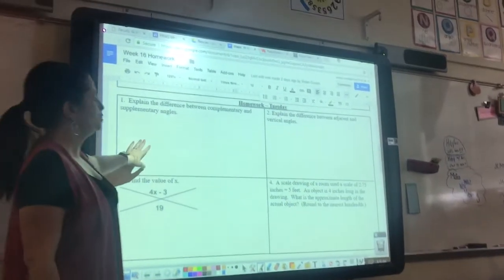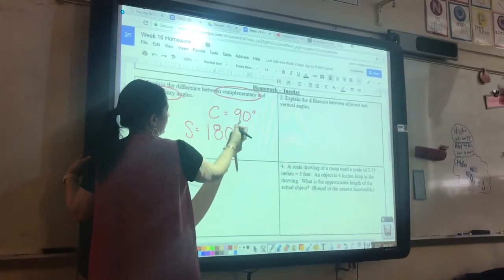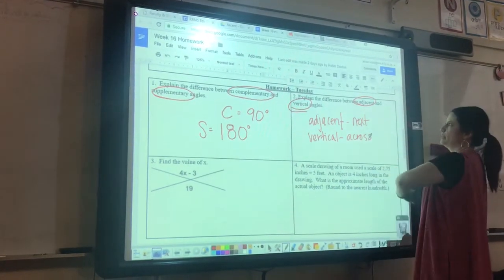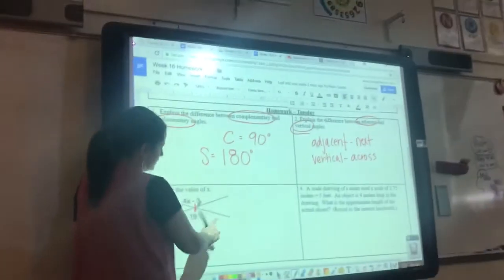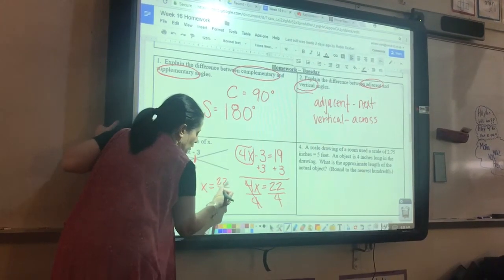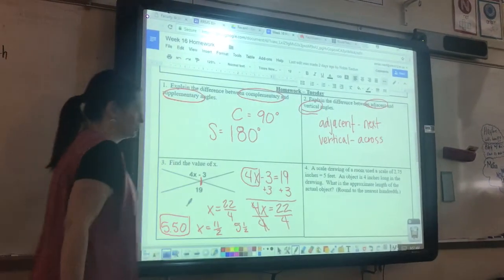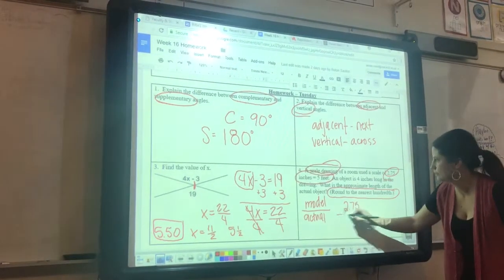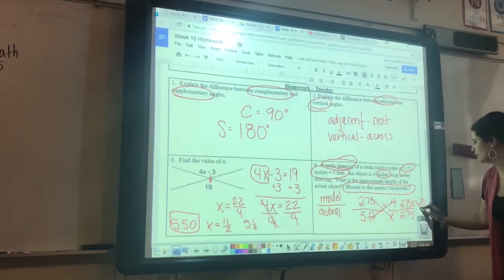Week 16 HW (Tues)